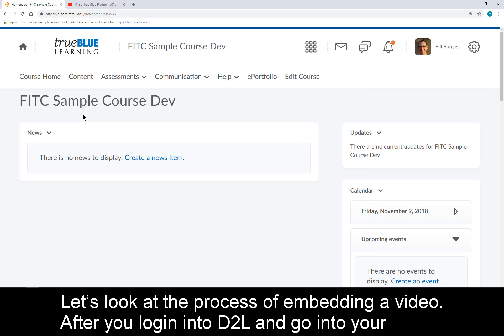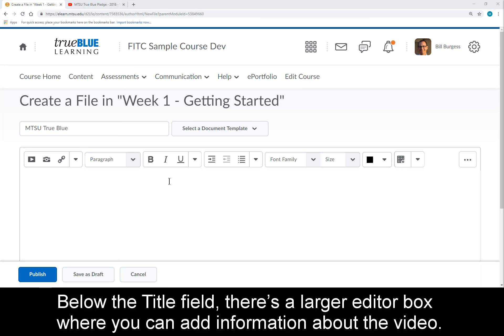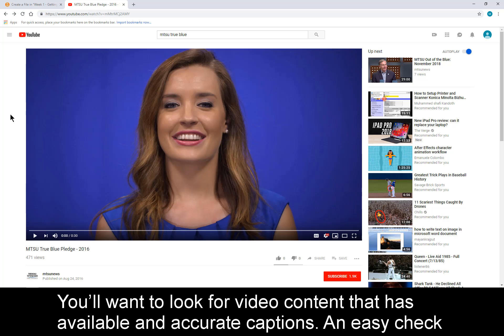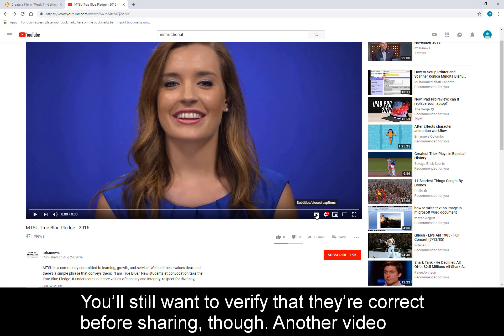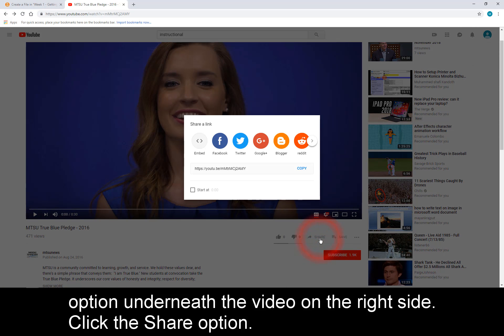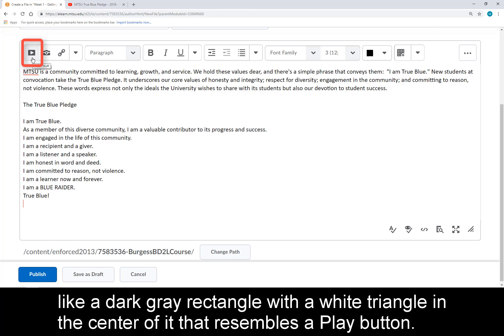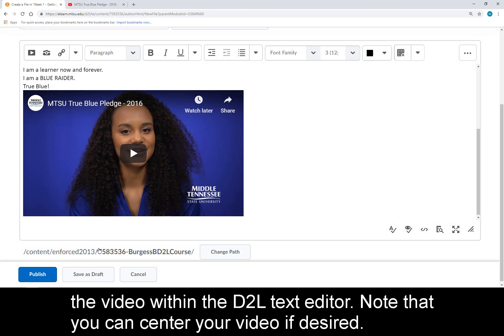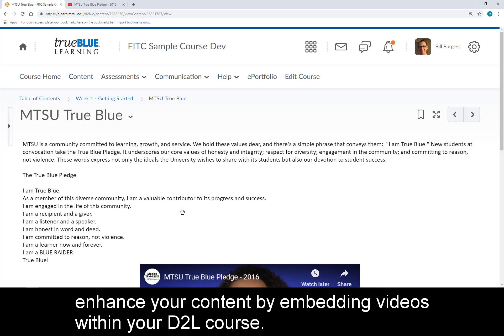Content - Embed a Video in D2L